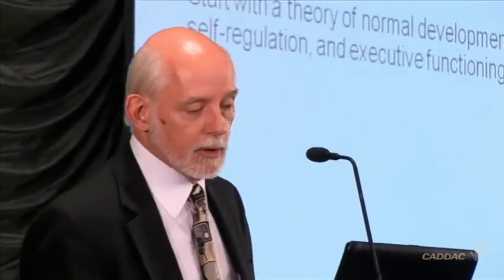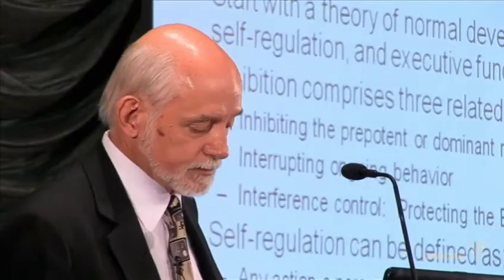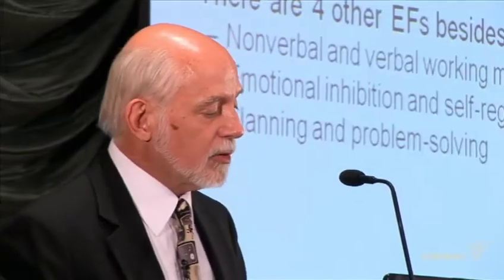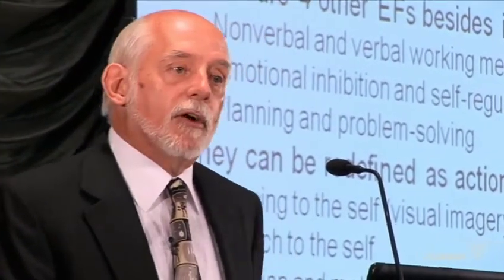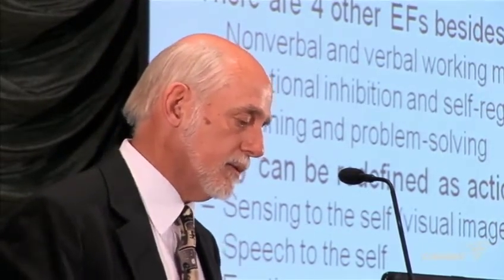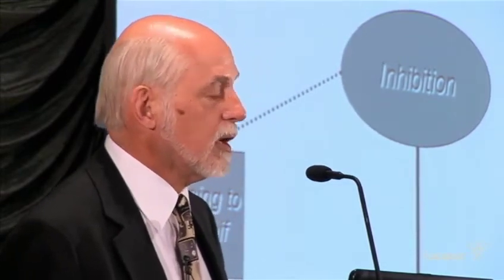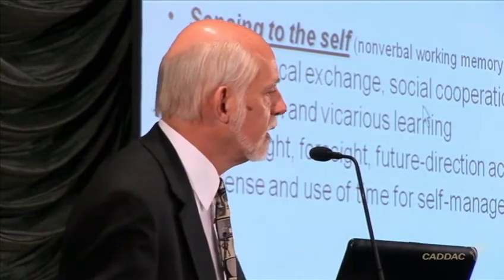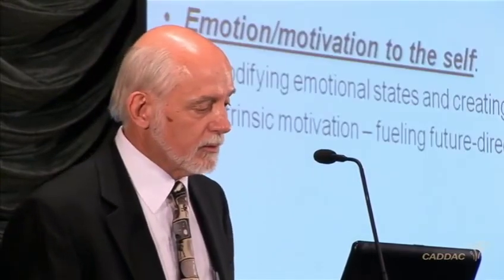How Normal Self Control Develops